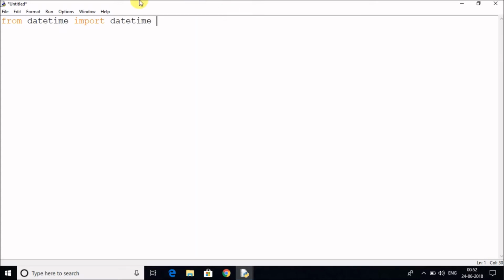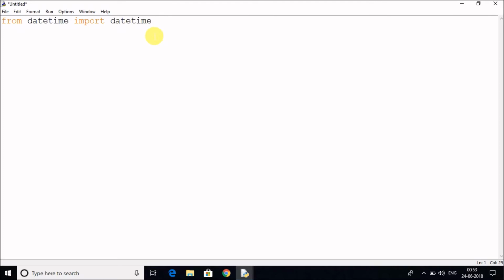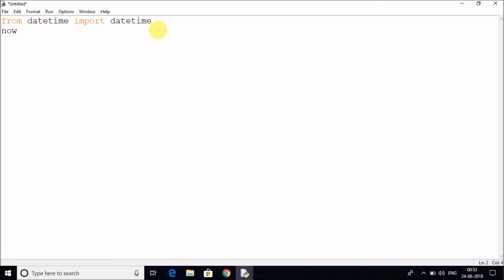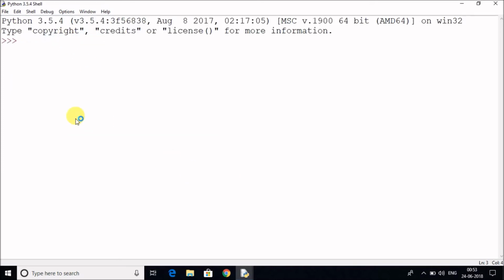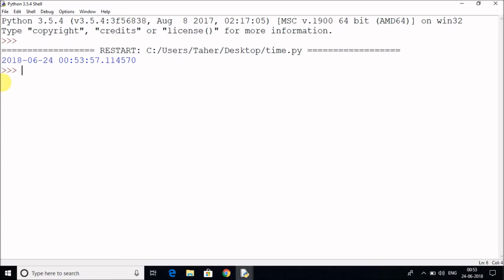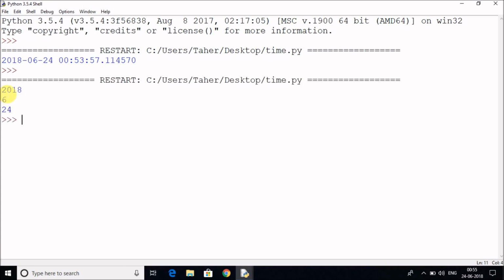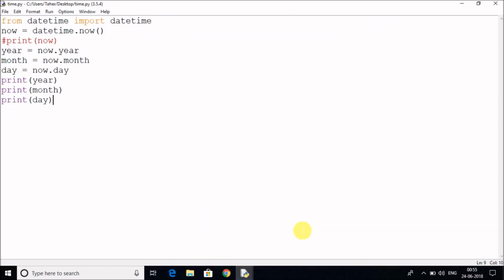Python Programming Tutorial 16 - Data and time in Python Method 1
In this video, I have explained about date and time in Python. Unlike all other languages, Python is more powerful and inherit many modules and in build functions which can be used to perform some amazing tasks. In this video, I have covered date and time using datetime module. The detailed explanation with an example is covered in this video.